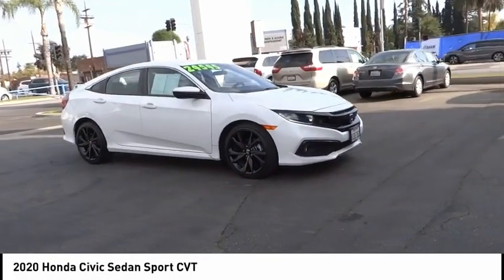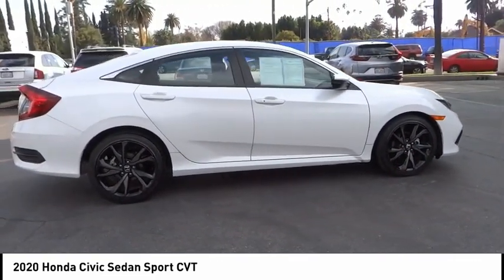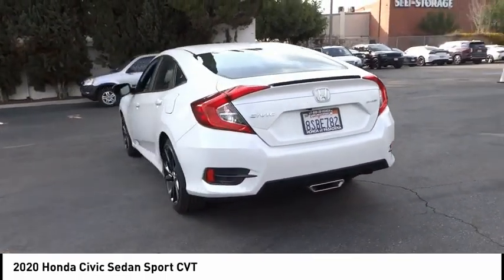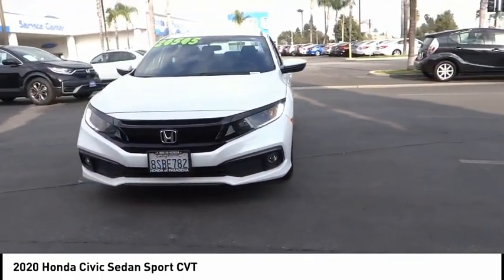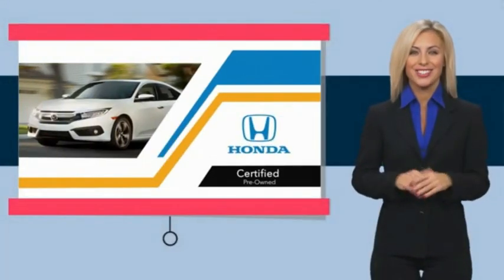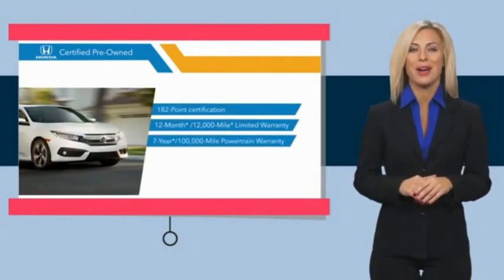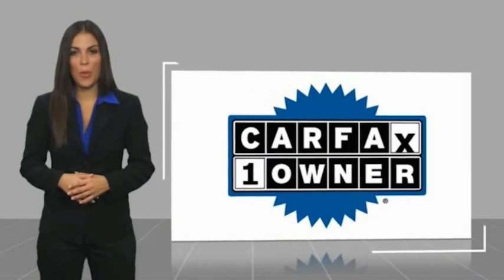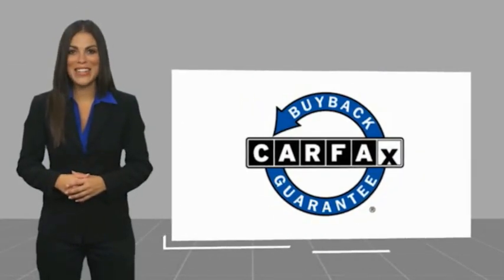2020 Honda Civic Sedan Pasadena Los Angeles Glendale Alhambra Cerritos Orange County 2200270A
2020 Honda Civic Sedan Sport CVT

HONDA OF PASADENA IS A NEW AND USED HONDA DEALERSHIP PROUDLY SERVICING LOS ANGELES, PASADENA, GLENDALE, ALHAMBRA, CERRITOS, & ALL NEARBY CITIES. THIS WHITE 2020 Honda CIVIC SEDAN IS EQUIPPED WITH A Engine: 2.0L I-4 DOHC 16-Valve i-VTEC, AUTOMATIC TRANSMISSION, AND RECEIVES AN ESTIMATED 29 City/37 Hwy MPG. CONTACT HONDA OF PASADENA TO SCHEDULE A TEST DRIVE AND TAKE THIS 2020 Honda CIVIC SEDAN HOME TODAY, OR VISIT OUR SHOWROOM CONVENIENTLY LOCATED AT 1965 E. FOOTHILL BLVD, PASADENA, CA 91107. STOCK #: 2200270A | 2020 Honda Civic Sedan Sport CVT AIR CONDITIONING TRACTION CONTROL ALLOY WHEELS 2020 Honda CIVIC SEDAN Sport CVT TOP 5 VOLUME HONDA CERTIFIED DEALER IN SO.CALIF. 2019 AND 2020. Odometer is 12550 miles below market average! 29/37 City/Highway MPG CARFAX One-Owner. Clean CARFAX. Certified. Honda Combined Details: * Roadside Assistance * 182 Point Inspection (for HondaTrue Certified+ program), 182 Point Inspection (for HondaTrue Certified program), 112 Point Inspection (for HondaTrue Used program) * Vehicle History * Limited Warranty: 12 Month/12,000 Mile (whichever comes first) after new car warranty expires or from certified purchase date (for HondaTrue Certified program), 60 Month/86,000 Mile (whichever comes first) from original in-service date, if purchased within new vehicle limited warranty period (for HondaTrue Certified+ program), 5,000 Mile 100-days/5000 miles(whichever comes first) after new car warranty expires or from certified purchase date (for HondaTrue Used program) * Honda Care Motor Club Partner for 2 years/50,000 miles (whichever comes first.) Roadside Assistance, Trip Interruption and Concierge Service for the duration of the Certified Pre-Owned Limited Warranty. Up to two complimentary oil changes within the first year of ownership. SiriusXM 90-Day Trial (for HondaTrue Certified+ program), Vehicles purchased within New Vehicle Limited Warranty period: extends New Vehicle Limited Warranty to 4 years*/48,000 miles*. Honda Care Motor Club Partner for 1 year/12,000 miles. Up to two complimentary oil changes within the first year of ownership. SiriusXM 90-Day Trial (for HondaTrue Certified program), Honda Care Motor Club Partner for 1 year/12,000 miles. Roadside Assistance, Trip Interruption and Concierge Service for 1 year/12,000 miles (whichever occurs first) beginning at the expiration of the New Vehicle Limited Warranty, or from the date of sale of the vehicle if the New Vehicle Limited Warranty has expired at the time of sale. 2015 and newer models, Honda Roadside Assistance is available throughout the N Stock #: 2200270A | VIN: 19XFC2F87LE212805 | 2020 Honda Civic Sedan Sport CVT AIR CONDITIONING TRACTION CONTROL ALLOY WHEELS Honda of Pasadena AT HONDA OF PASADENA, OUR GOAL IS TO SELL THE BEST VEHICLES AT THE LOWEST PRICES AND TREAT OUR CUSTOMERS WITH RESPECT. AS A CALIFORNIA HONDA DEALER, WE BELIEVE WHEN YOU CHOOSE HONDA OF PASADENA YOU ARE MAKING THE RIGHT CHOICE.